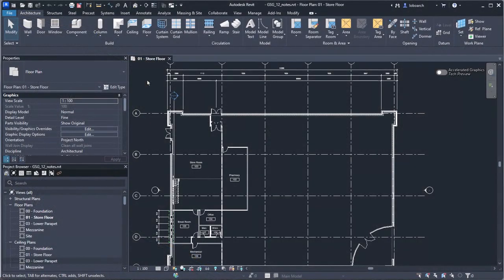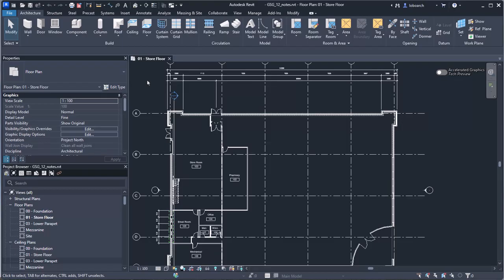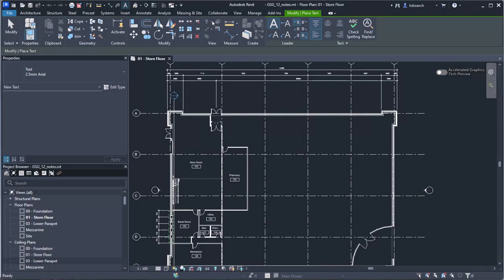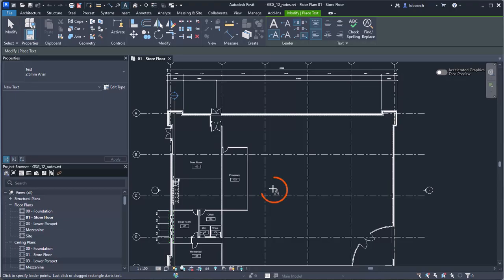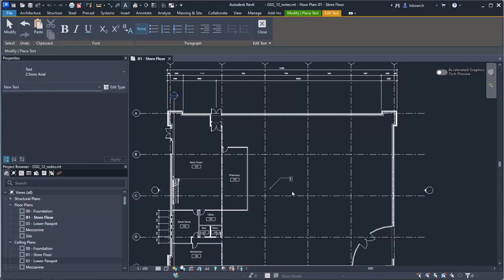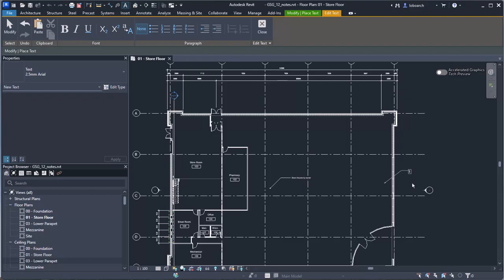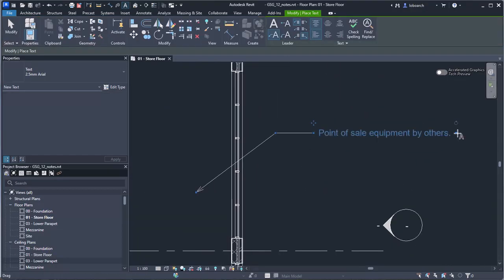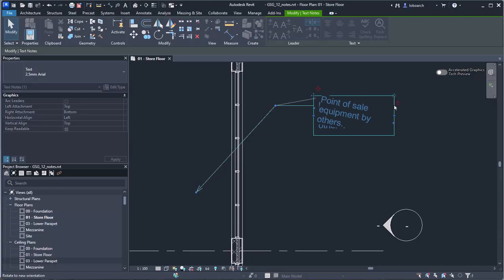Revit Tutorial for Beginners | How to Add and Edit Text Notes Step-by-Step (Revit 2026 Guide)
Welcome to this Revit 2026 Text Note Tutorial!
In this beginner-friendly video, you’ll learn how to add, edit, and format text notes in Revit — an essential step in creating clear and professional construction drawings.

🔹 Learn how to place single-line and multi-line text notes
🔹 Understand text styles, alignment, and leaders
🔹 Discover how to customize fonts, sizes, and annotation settings
🔹 Perfect for architects, engineers, students, and BIM professionals

💡 What You’ll Learn:

How to add text notes in Revit 2026
Editing and formatting text annotations
Using text leaders and justification options
Creating custom text types and templates
Tips for clean, readable project documentation

📘 Perfect For:
Revit Beginners | Architecture Students | BIM Users | Engineers | Draftsmen | Designers

🚀 Enhance your Revit documentation with professional text notes today!